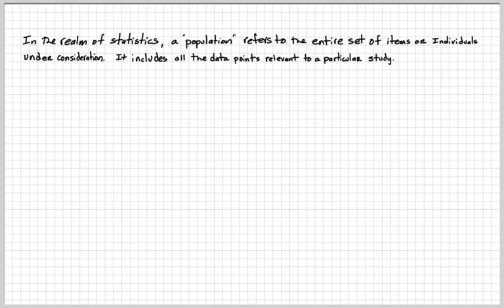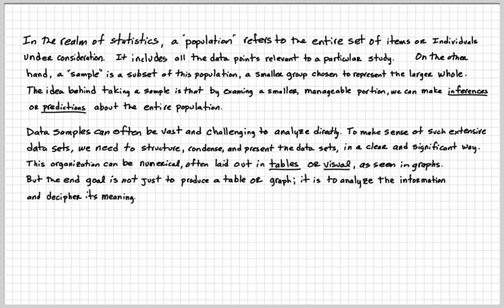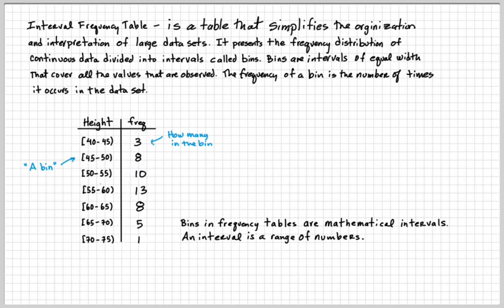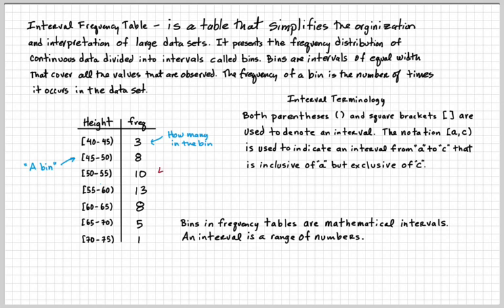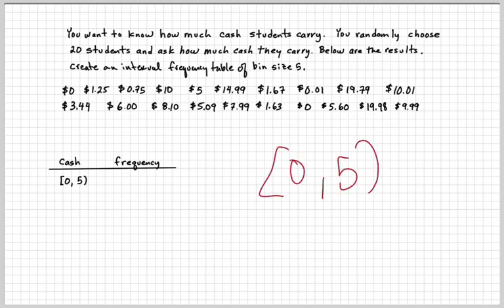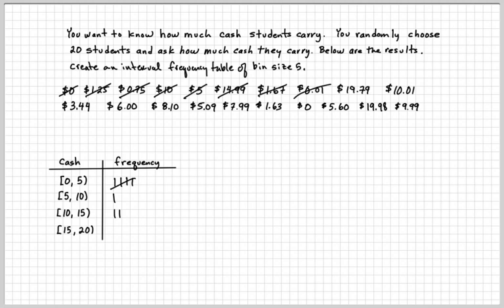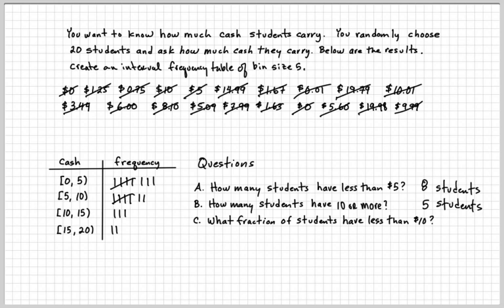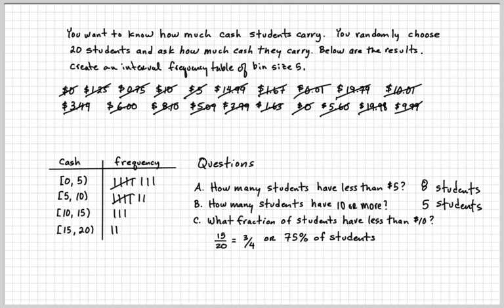Interval Frequency Table (Fall 2023) Statistics Basics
Hello and welcome for this interval frequency tables video for statistics! You might be wondering, what's so intriguing about this seemingly simple table? Well, an interval frequency table is not just any table; it's a powerful tool that transforms heaps of raw data into neatly organized intervals. This method of data organization is essential when preparing to create histograms, which visually represent the distribution of a dataset. By understanding how to effectively compile and read an interval frequency table, you're setting yourself up to better grasp and convey complex data patterns. So, let's jump right in and discover the magic behind these tables and their crucial role in the world of data analysis!